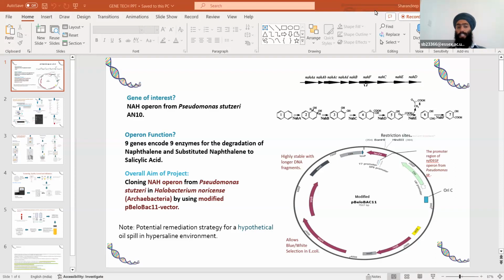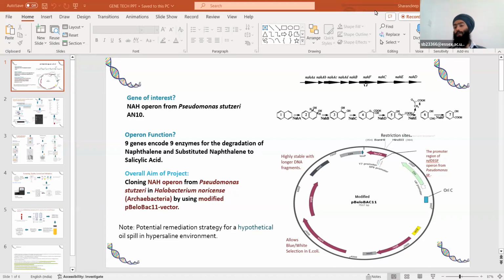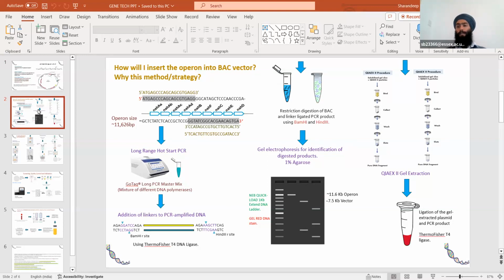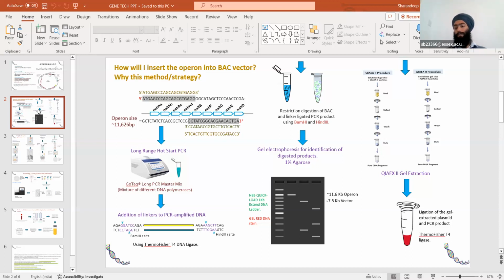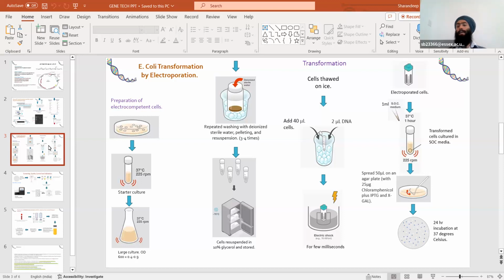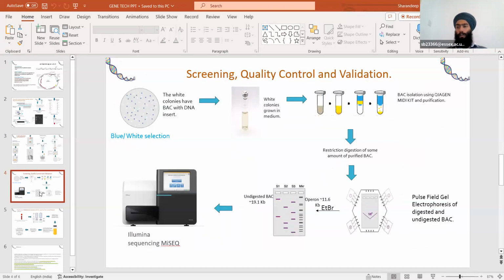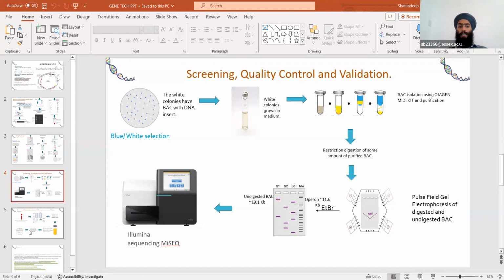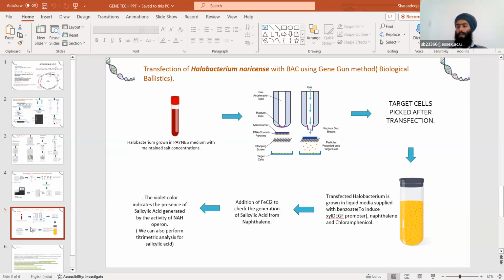Cloning NAH operon from Pseudomonas Stutzeri to Halobacterium noriscense